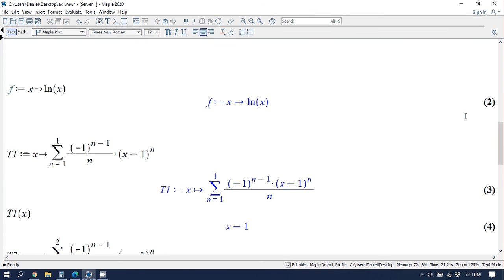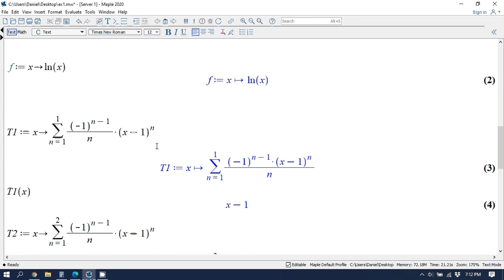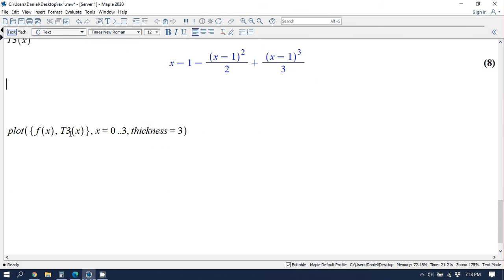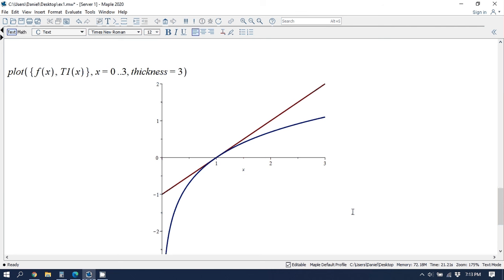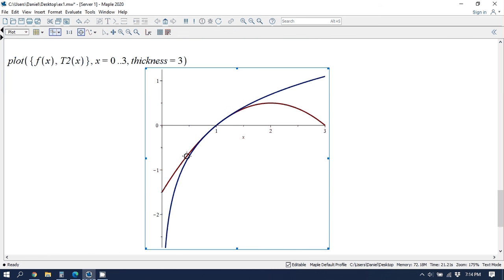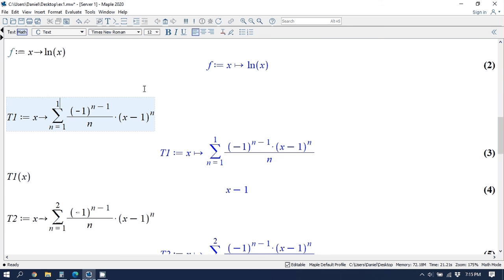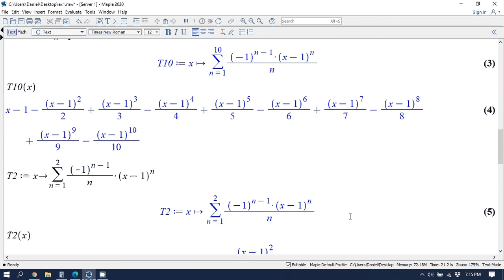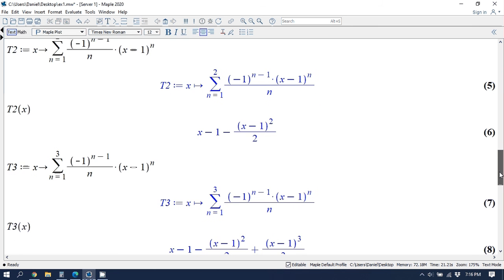Addendum to Lesson 25 (Taylor polynomials example)